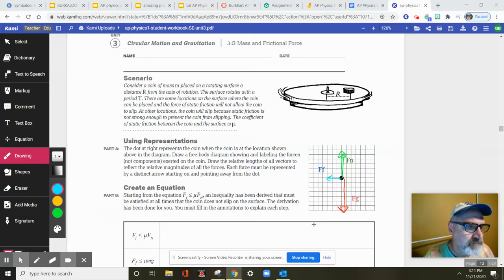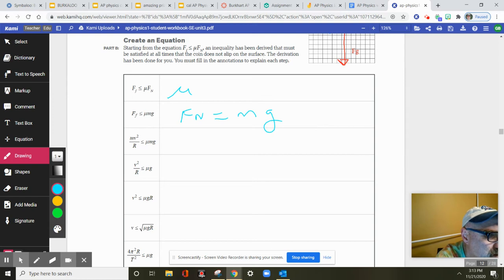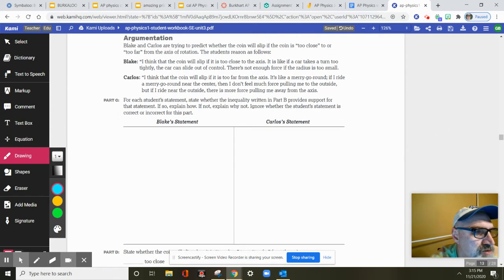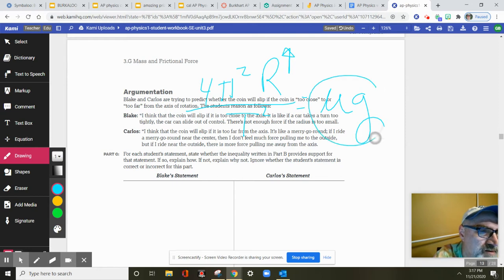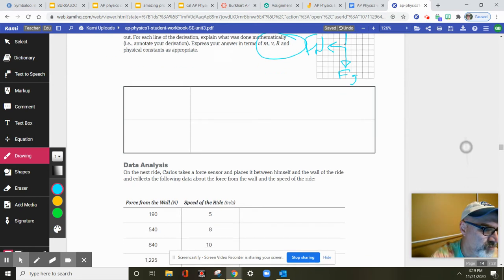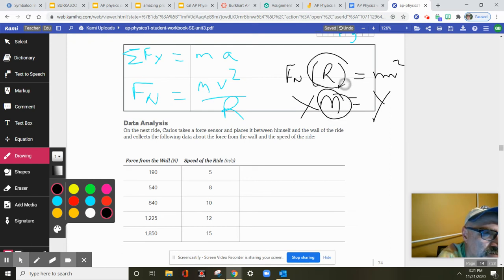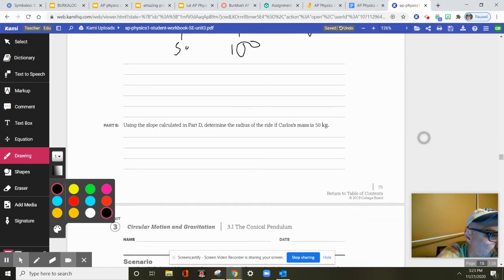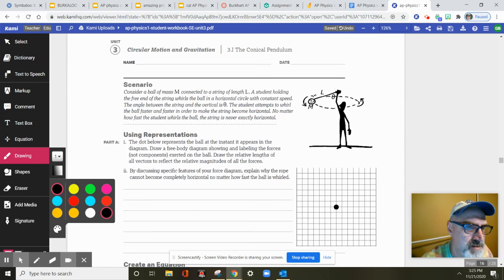ap workbook 3G and 3H